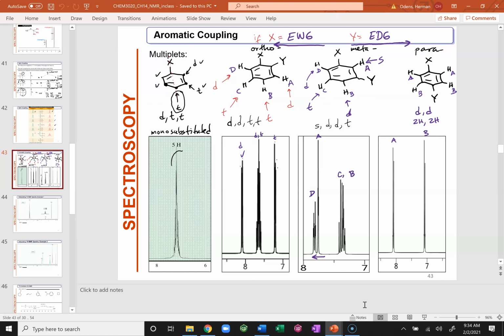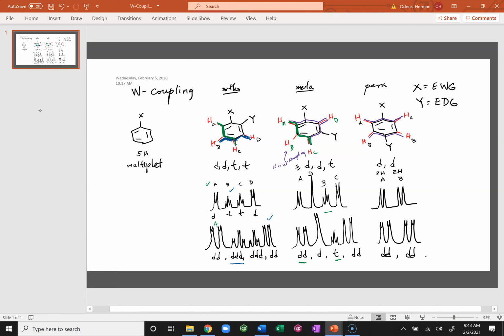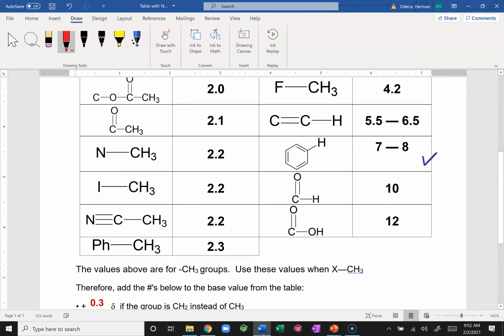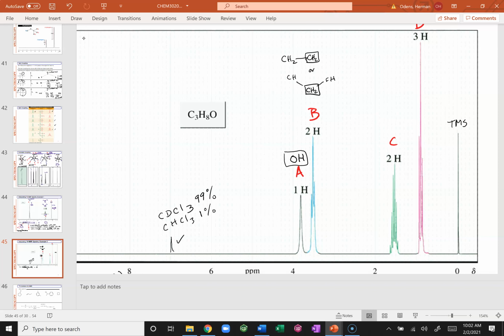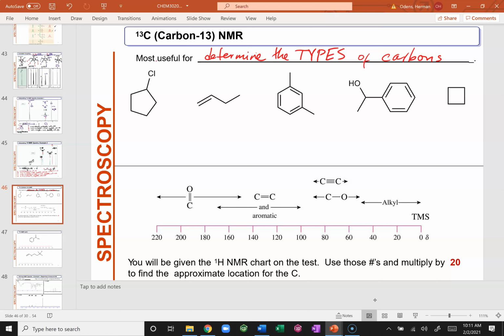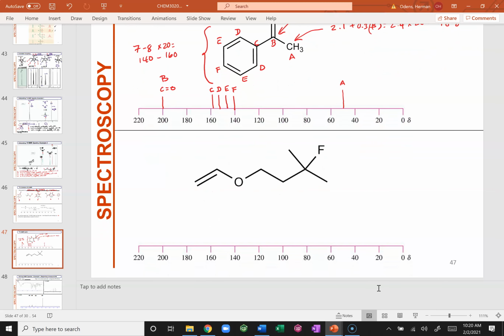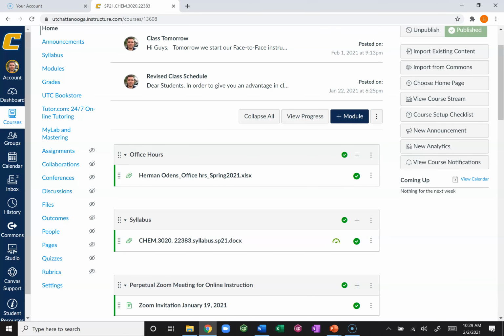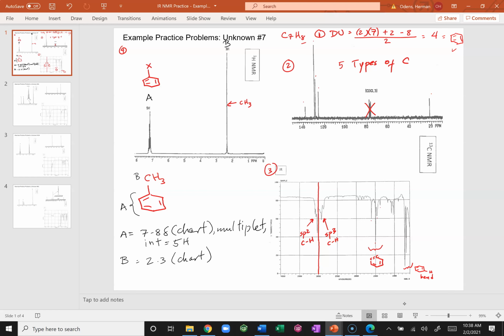OCHEM II February 2 2021